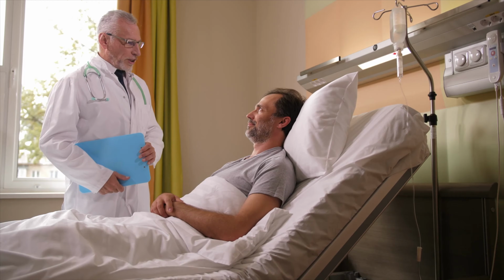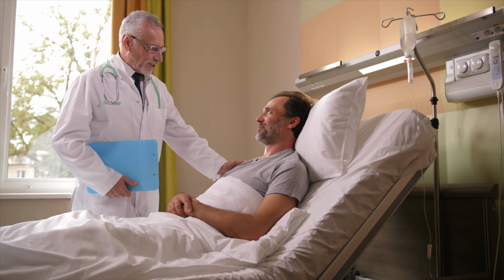Love Handles! Men and Cosmetic Procedures: Exploring the Rise of Liposuction!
Ever wondered why more men are turning to cosmetic procedures like liposuction? Let's hear it from Dr. Cory Goldberg, shedding light on this growing trend.

Liposuction offers a relatively easy recovery process, typically lasting about three to five days at home, with a gentle return to normal activities after two weeks. Despite the minimal risks associated with anesthesia and potential scarring, irregularities in contouring may occur due to the asymmetry of fat distribution.

But is liposuction a one-time fix? Not quite. Dr. Goldberg emphasizes the importance of maintaining a healthy lifestyle to sustain the results. While the procedure can enhance aesthetics, overall health remains in the hands of the individual.